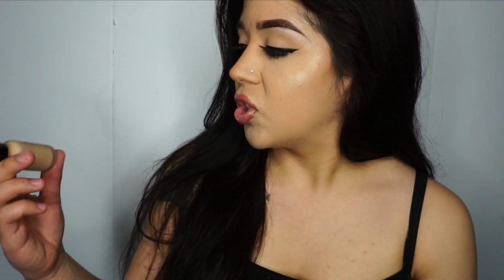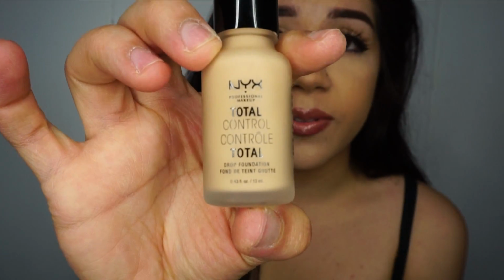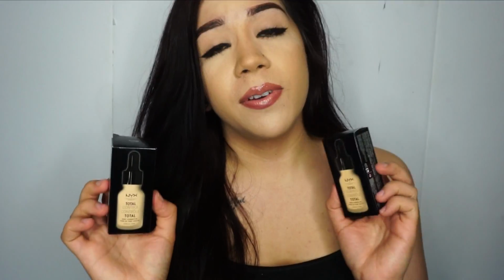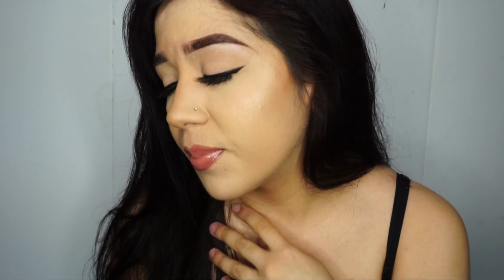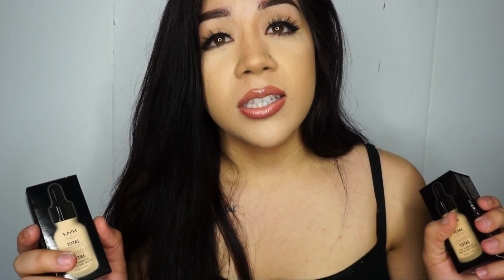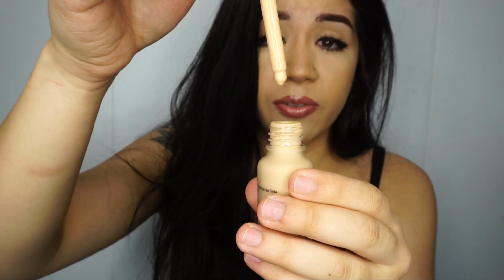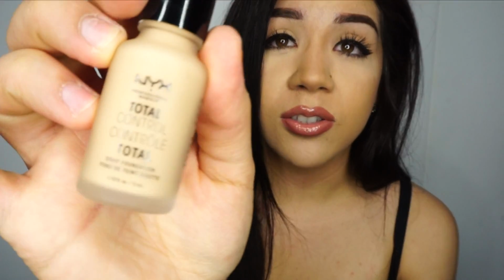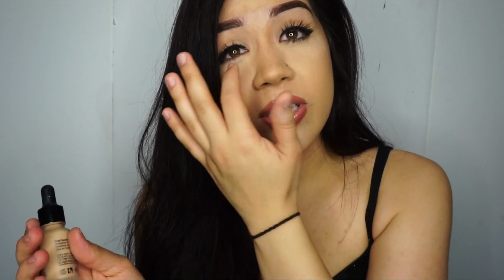NYX Total Control Foundation Review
Here is my review on the NYX Total Control Foundation! I hope you enjoy it lovelies. Comment "Can't wait for the giveaway!" if you are reading this ;)

xoxo.

Here is the link to sign up for Curology and get your first month free!

my favorite hair stuff (shampoo, conditioner, oil) no paragons, chemicals, etc!

purchase some of my favorite mink lashes ever they last up to 20-30 times